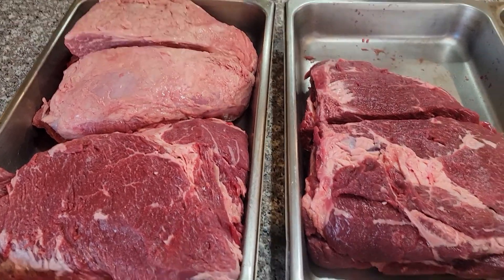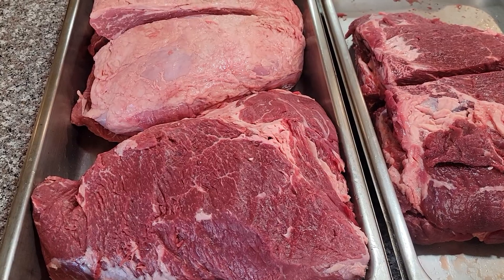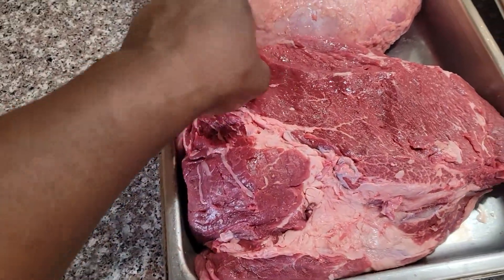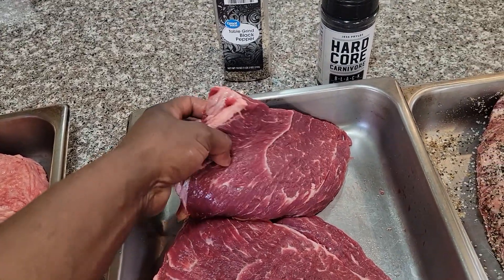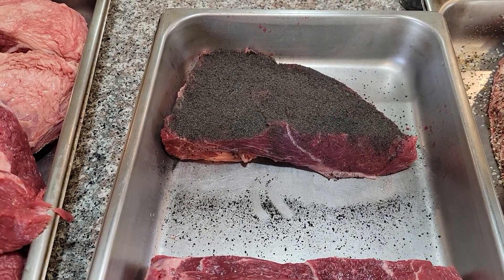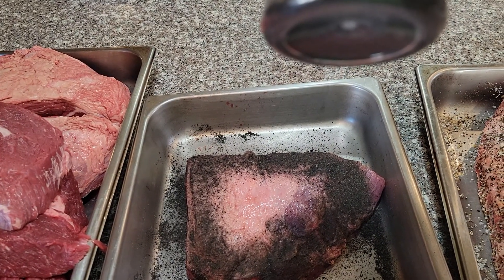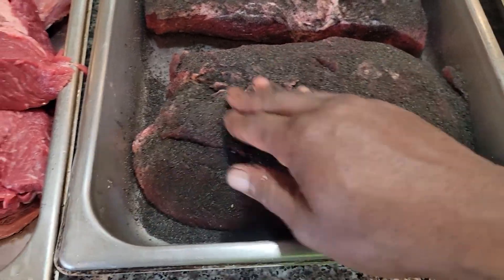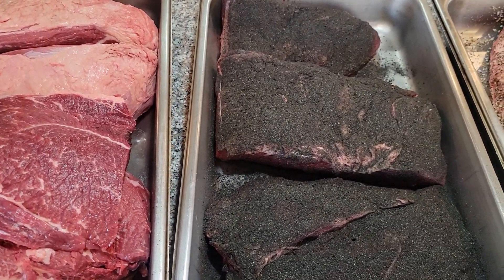meat prep, for the Pit-Boss